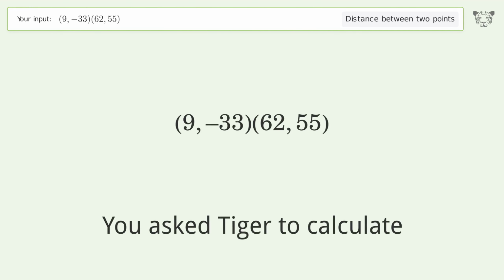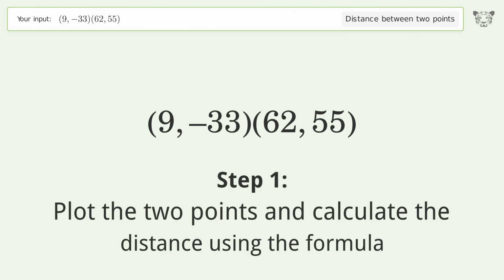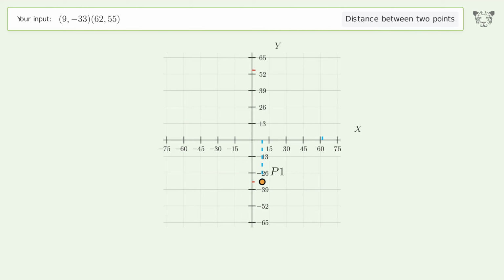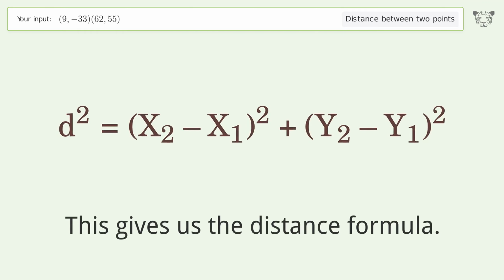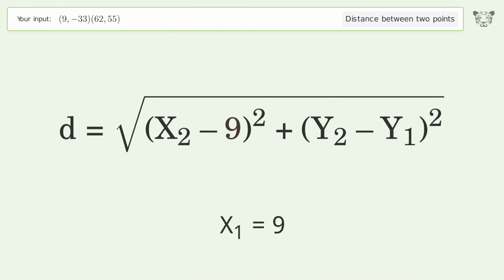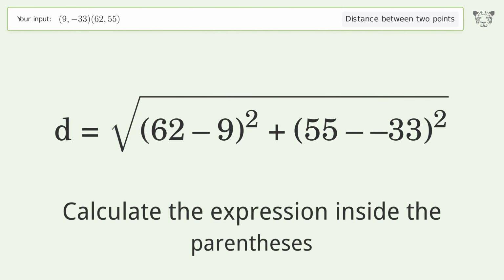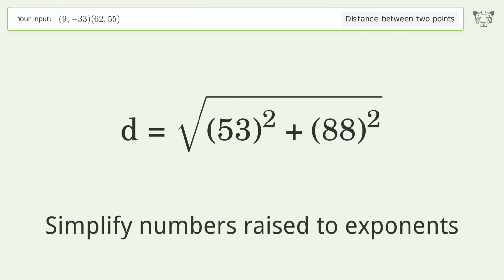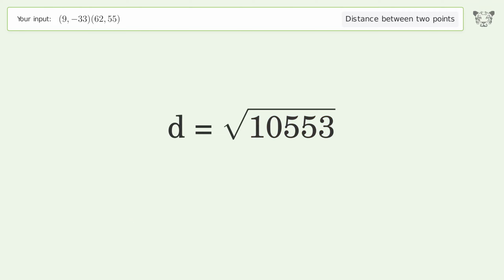Find the distance between two points p1 (9,-33) and p2 (62,55): Step-by-Step Video Solution